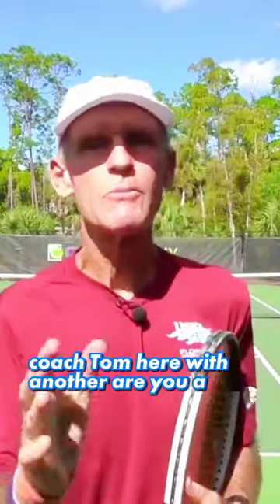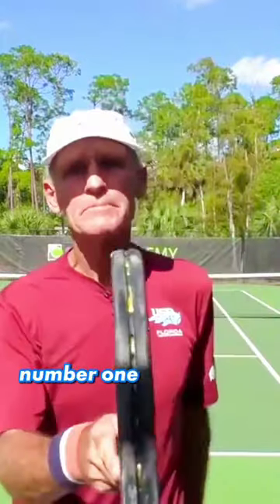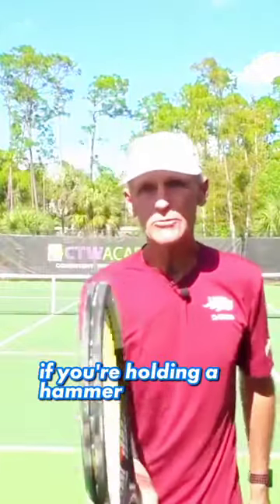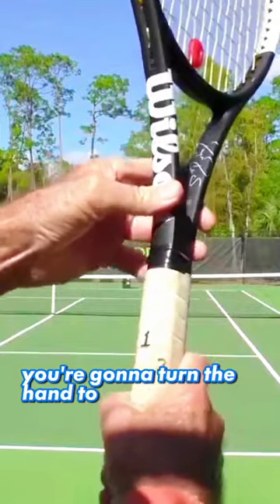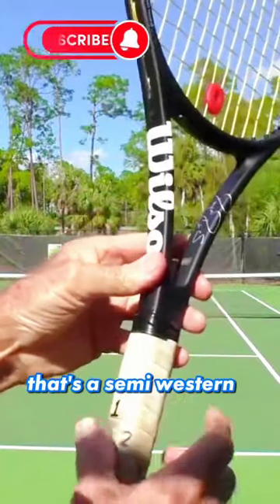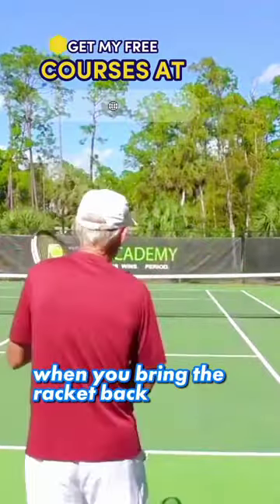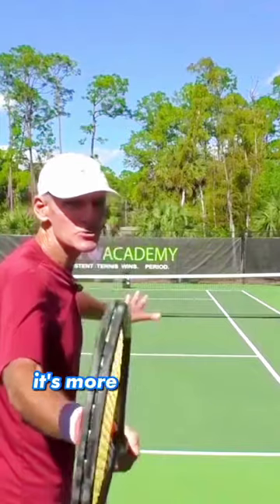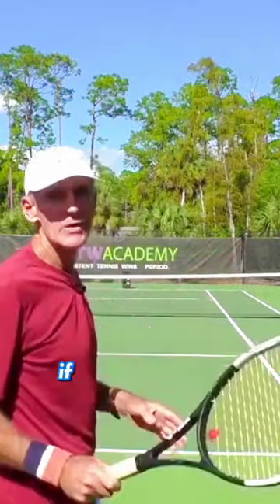What You Should Do If Your Forehands are Going Long